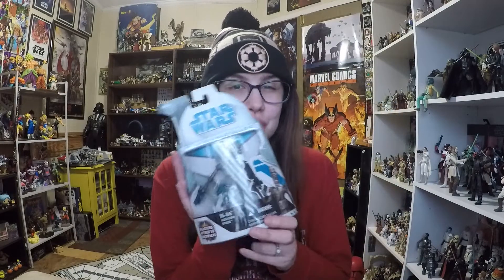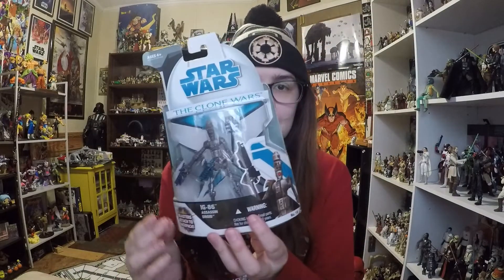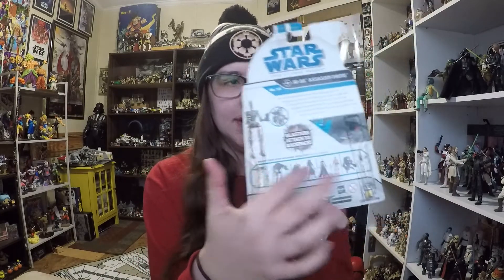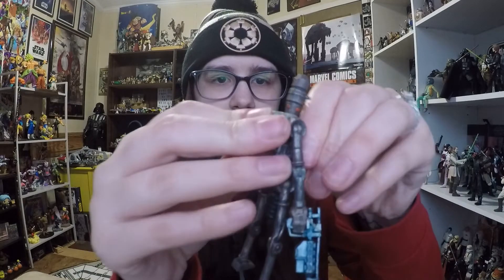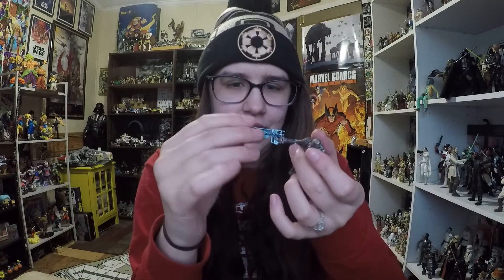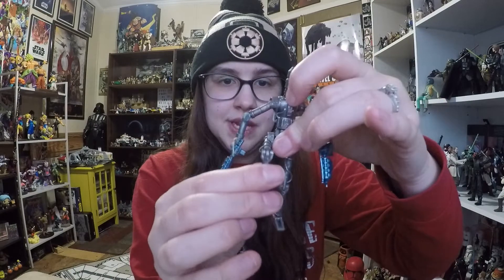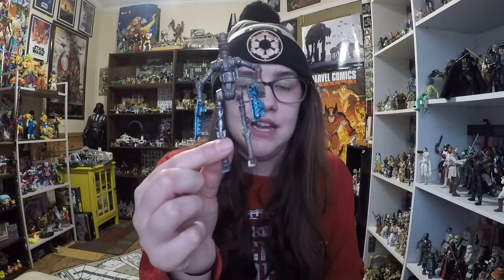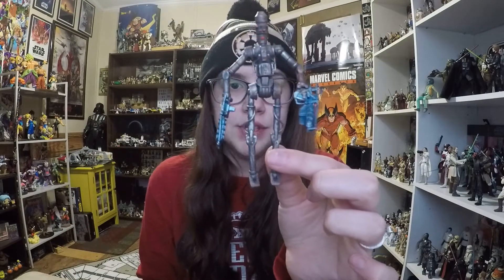RETRO REVIEW: Clone Wars IG-86 Review